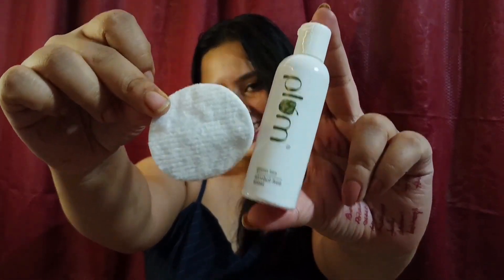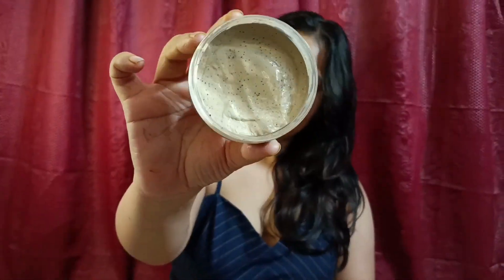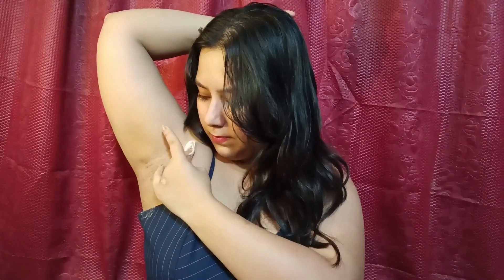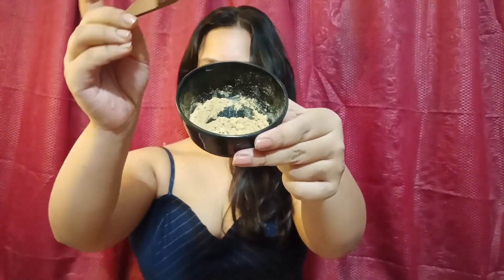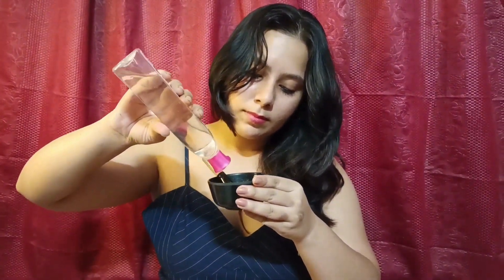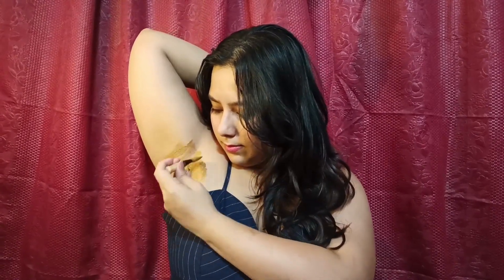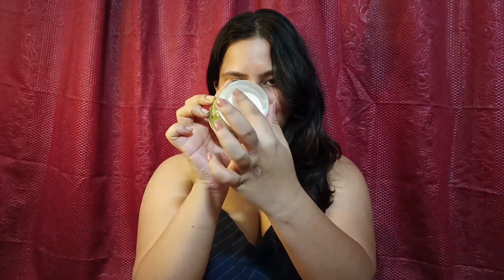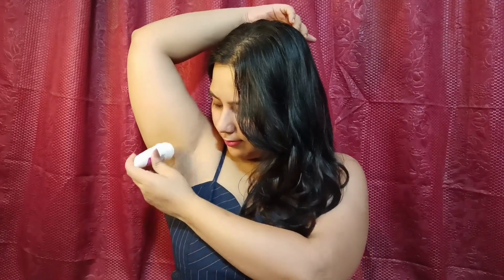5 SECRET Tips for PERFECT Underarms | My Underarm Routine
5 Secret Tips for Perfect Underarms | My Underarm Routine

Hello Everyone,
Looking for tips to achieve perfect underarms? Discover 10 secret tips for flawless underarms, including exfoliating, proper shaving techniques, natural deodorant usage, maintaining cleanliness, breathable fabrics, and more. Say goodbye to dark underarms, irritation, and odor with these effective strategies. Read now and unlock the secrets to impeccable underarm care!

Keywords - Tips for perfect underarms, DIY’s, Home Remedies, Underarms Whitening lighten dark underarms, my underarm care routine, home remedies for dark underarms, clear skin, weekly underarm routine, masks, waxing, simple & easy armpit routine

We will be sharing lifestyle, food and travel vlogs on a regular basis on this channel. Feedbacks are highly appreciated.

We Hope You Liked It.
HIT Lifestyle